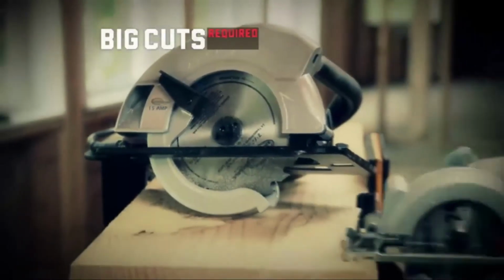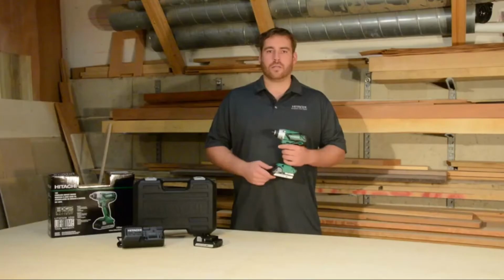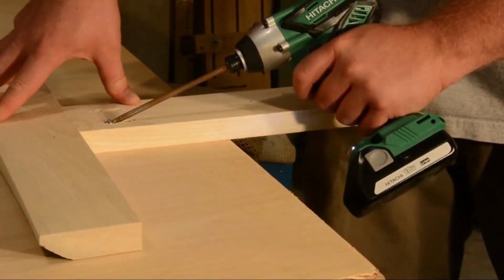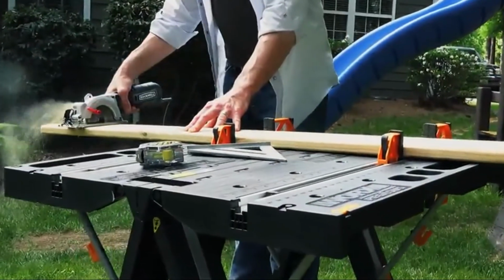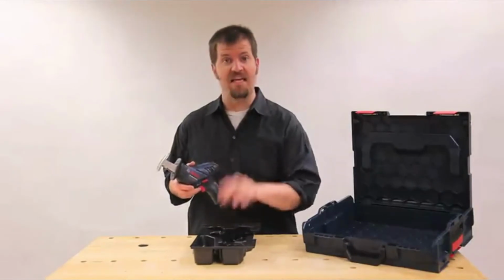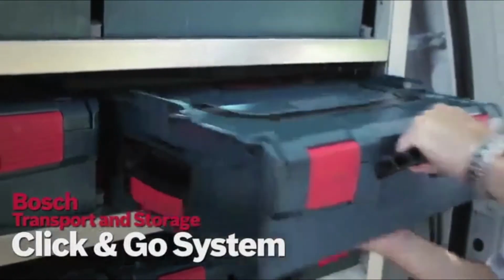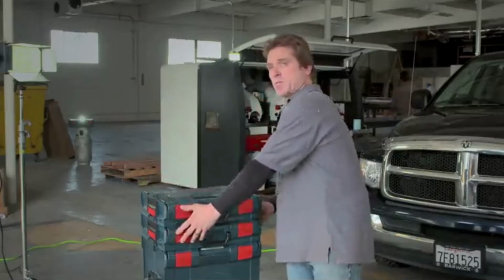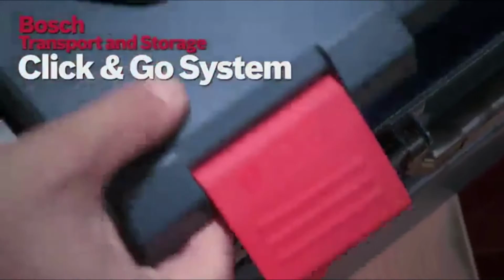Ultra- Modern extremely good products, Tools, gadgets, technology for everyone, available on Amazon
The ultra-modern tools which bring the cutting edge efficiency for Architects, interior designers, craftsmen, builders, civil and electric engineers, wood crafters, carpenters.
Following are links for more details:
1. Leica DISTO S910 984ft Laser Distance Measurer, Point to Point Measuring, Red/Black
a. For US customers
b. For Indian customers
2. Bosch GLL 3X Professional Cross Line Laser Level with 3 lines by Bosch Professional
3. WORX Pegasus Multi-Function Work Table and Sawhorse with Quick Clamps and Holding Pegs – WX051
4. WORX WX543L 20V Jigsaw
5. Jigsaw, TECCPO Professional 3000 SPM Jig Saw with Laser Guide, 6pcs Blades, Carrying Case, Scale Ruler, Bevel Cutting Angle (-45°-45°), Variable Speed Dial, Pure Copper Motor -TAJS01P
6. Rockwell RK3441K 4-1/2” Compact Circular Saw, 5 amps, 3500 rpm with Dust Port and Accessory Kit
7. DEWALT 6-1/2-Inch 20V MAX Circular Saw, Tool Only (DCS391B)
8. Hitachi WH18DGL 18-Volt 1/4-Inch Cordless Lithium-Ion Impact Driver Kit (Lifetime Tool Warranty)
9. Bosch Bare-Tool PS60BN 12-Volt Max Lithium-Ion Pocket Reciprocating Saw with Exact-Fit L-BOXX Tool Insert Tray